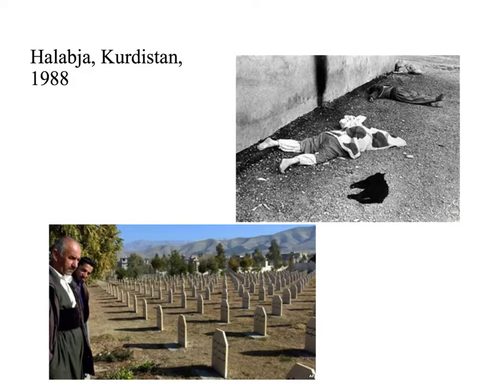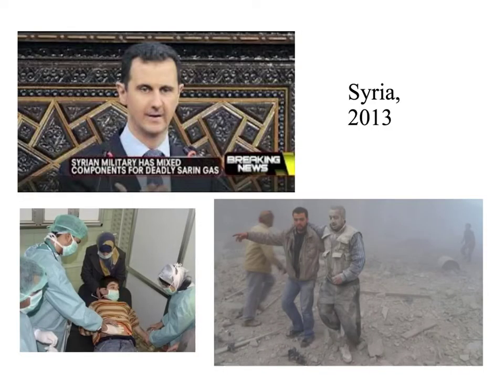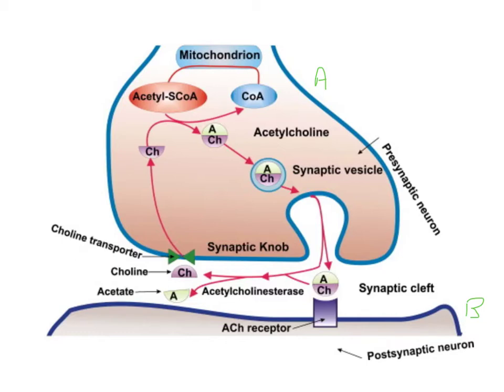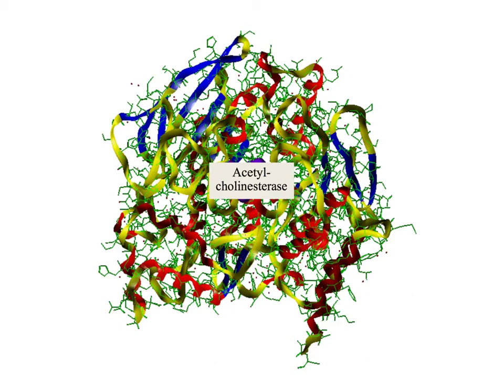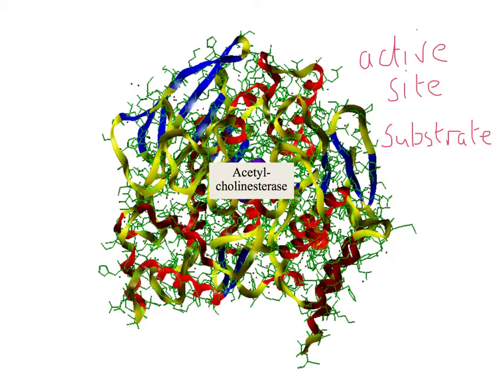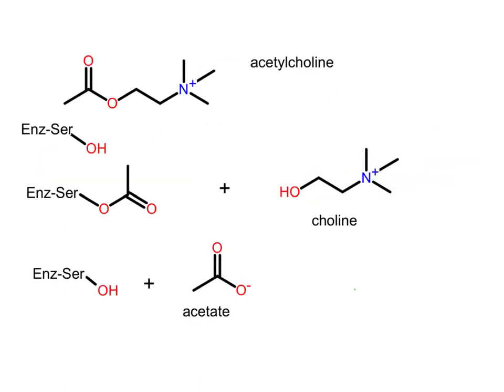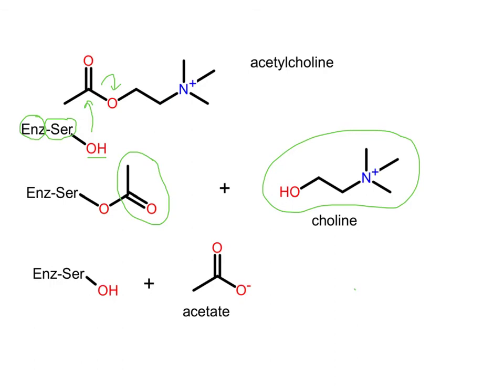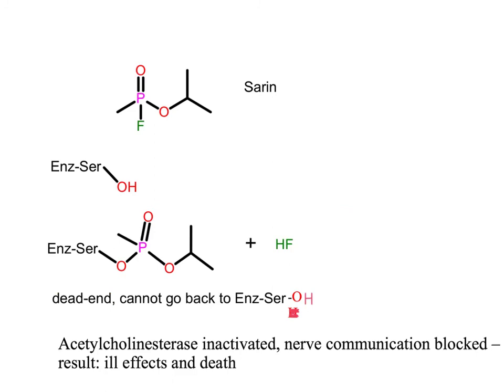How sarin works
sarin